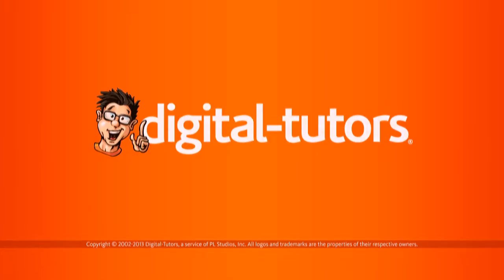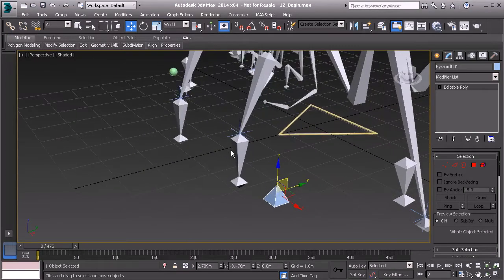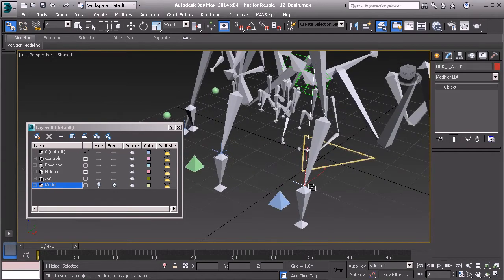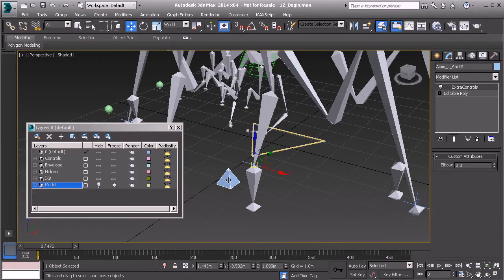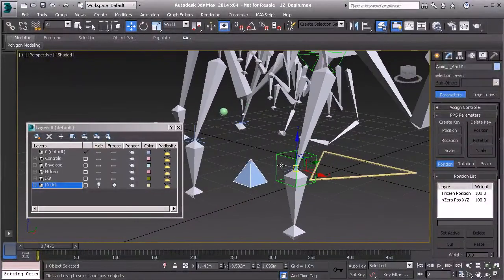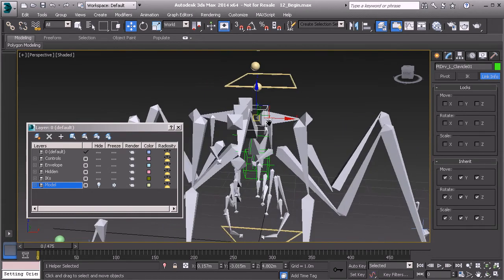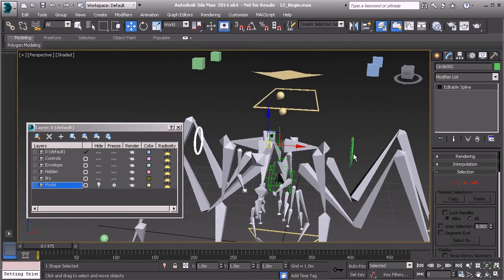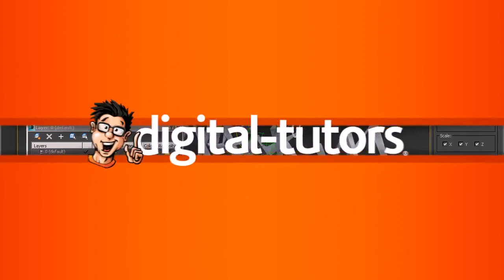12 Rigging and Animating a Game Boss in 3ds Max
Controlling the arms